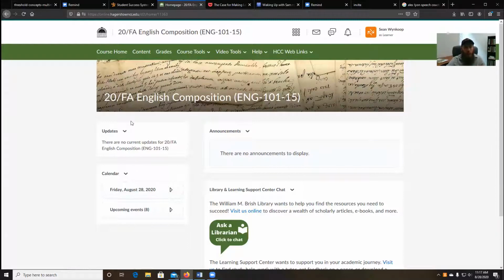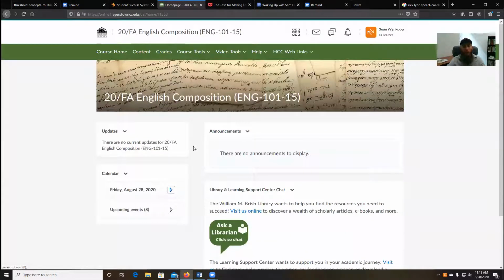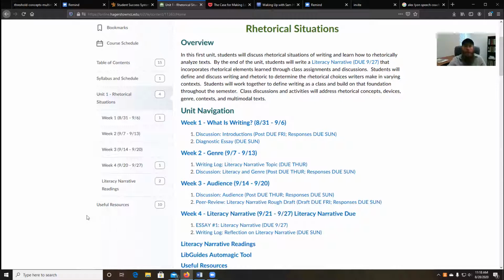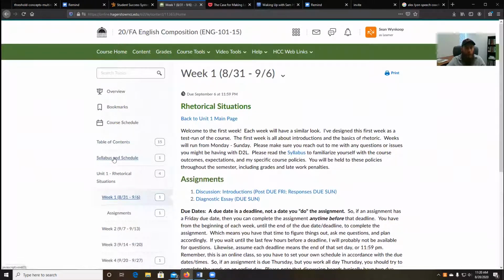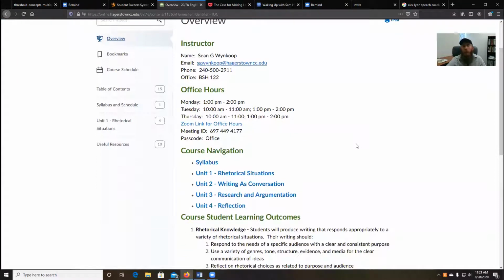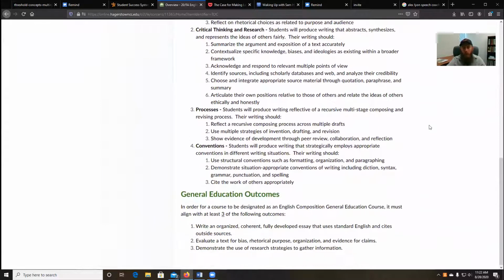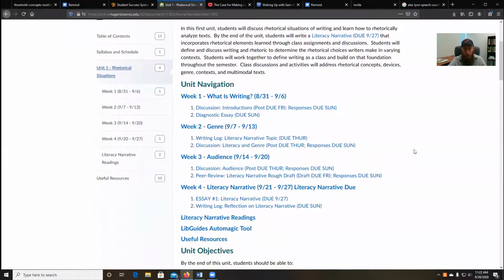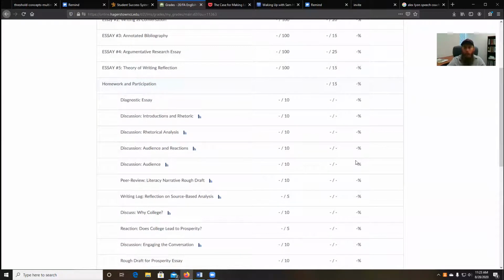ENG 101-15 Introduction and D2L Tutorial